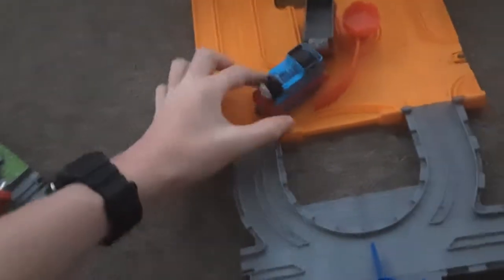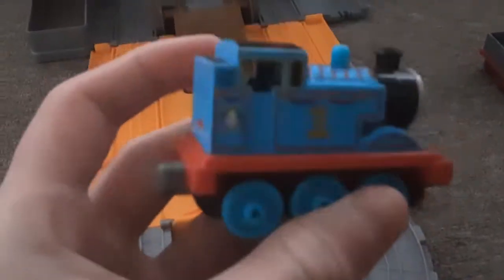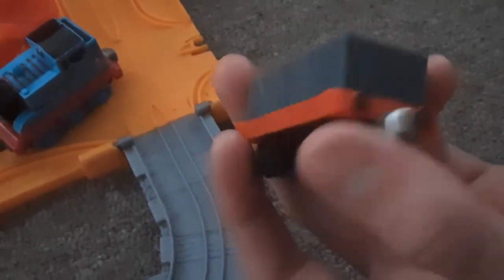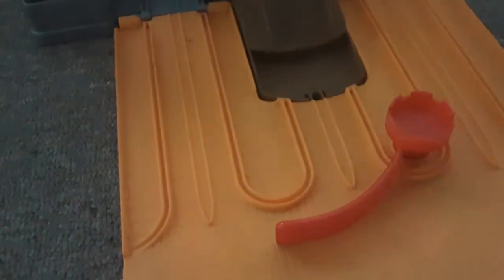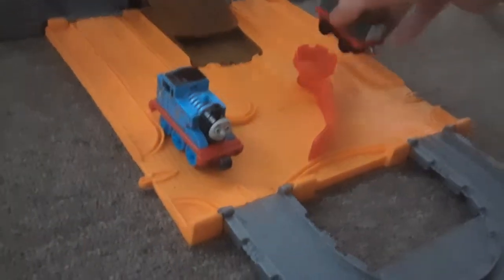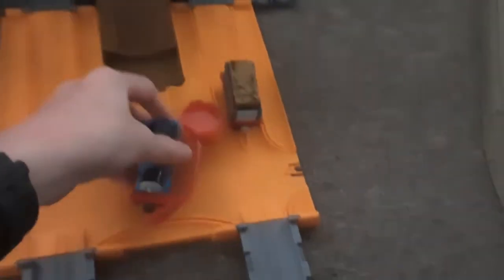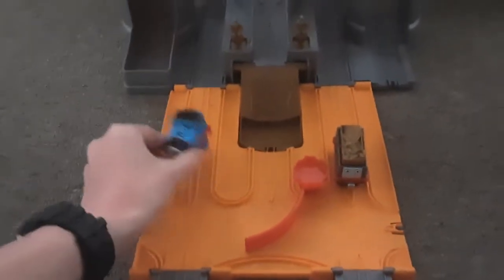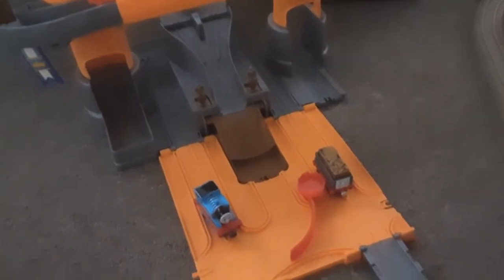Set Reviews Thomas' Adventure Castle